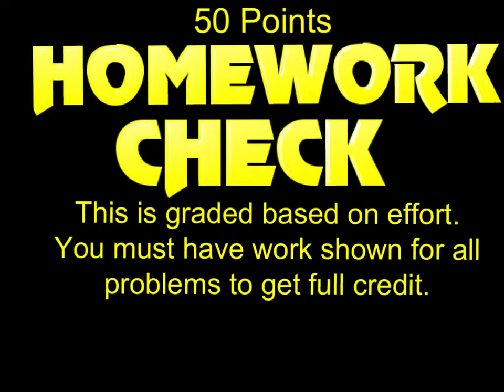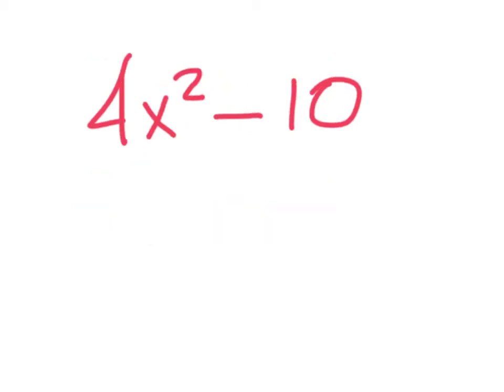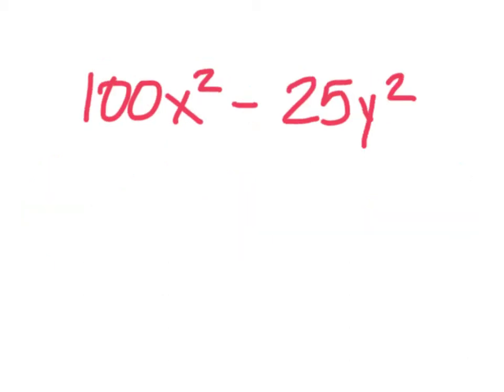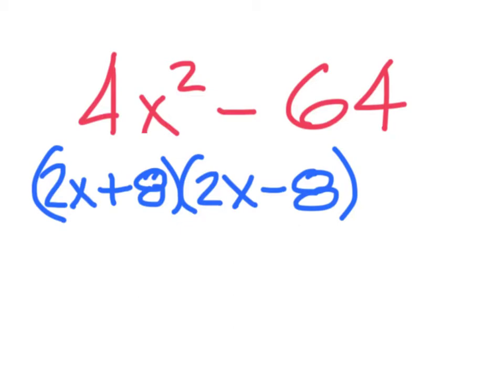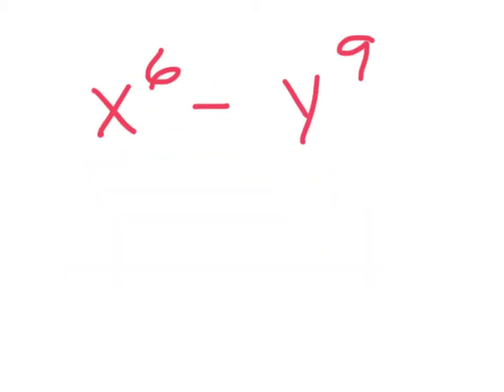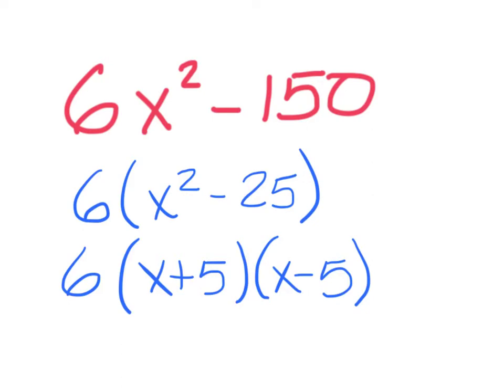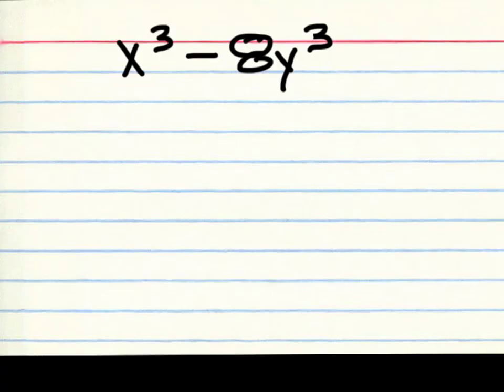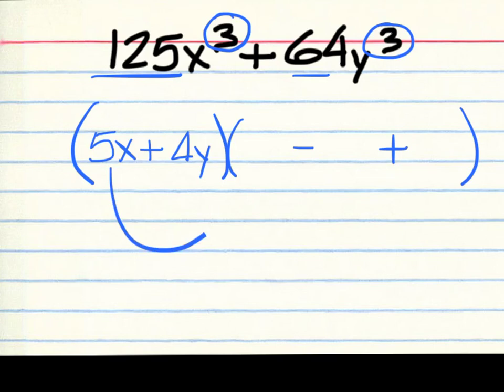5th Period February 22, 2013 - Mr. Skinner's Class @ Green High School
Objective:
To review sum and difference of two cubes. To review difference of two squares.